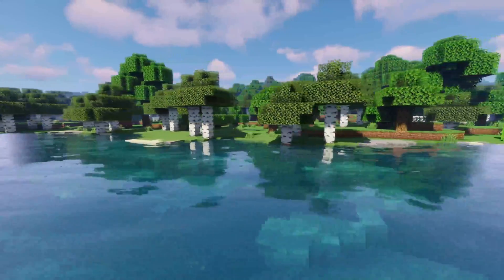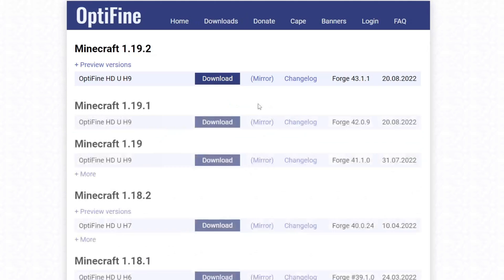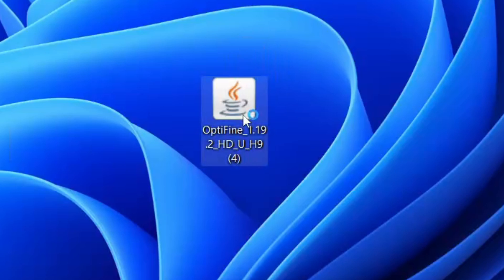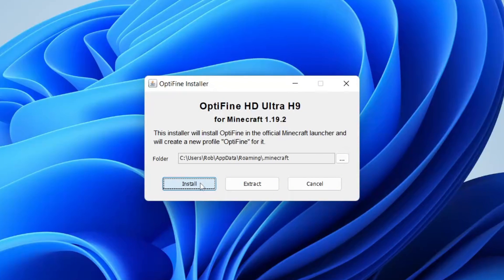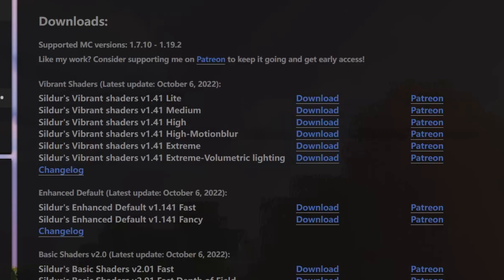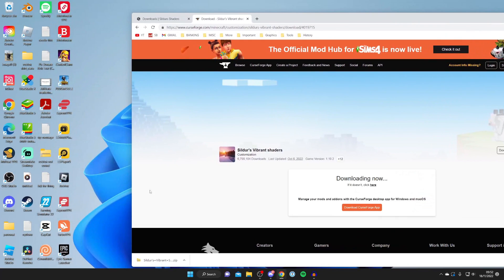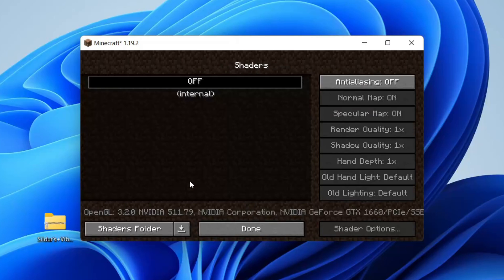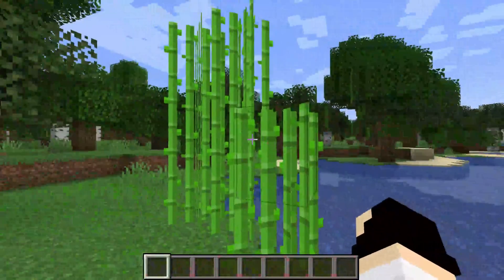How To Download Sildurs Shaders For Minecraft | Install Sildurs Shaders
I show you how to download sildurs shaders for minecraft and how to install sildurs shaders in minecraft in this video.

GuideRealm